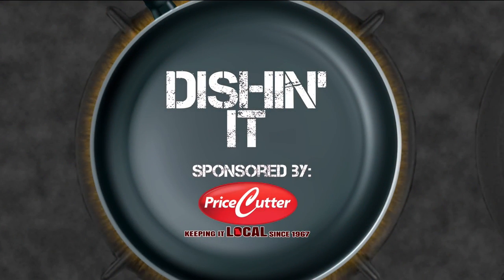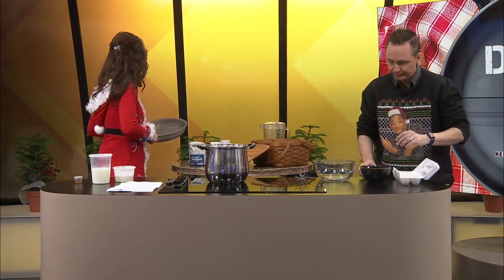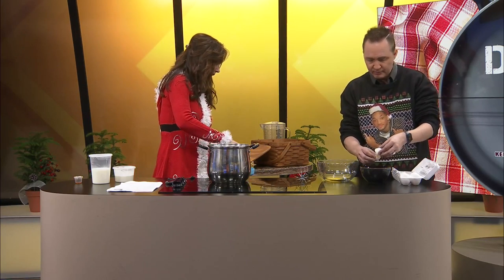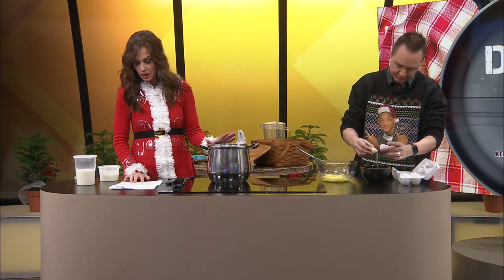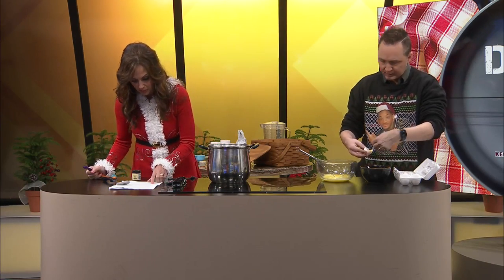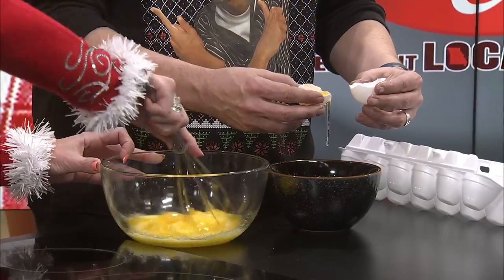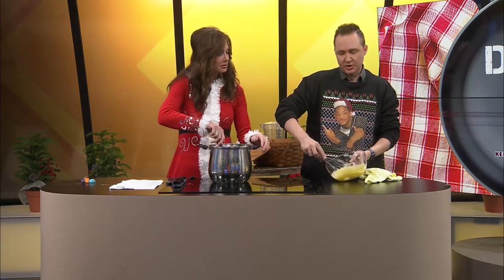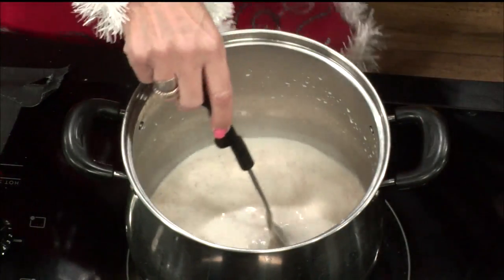Ozarks FOX AM-Dishin' It Part 1-Eggnog-12/16/21